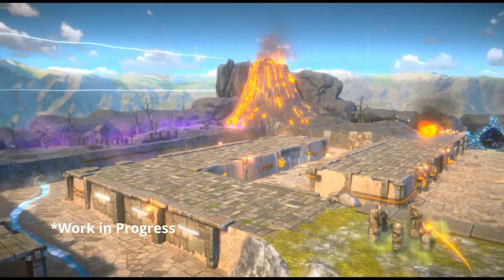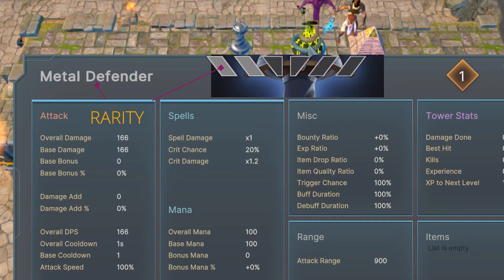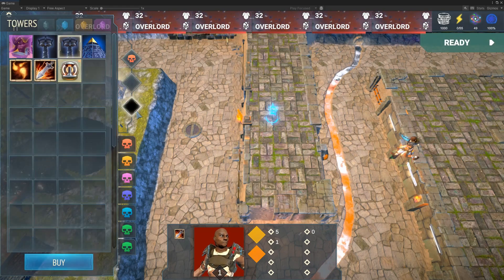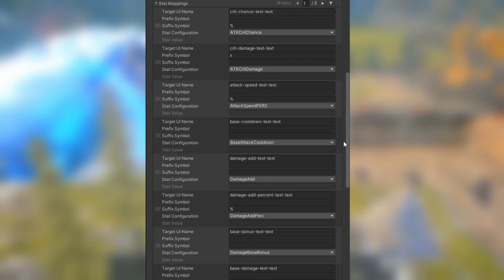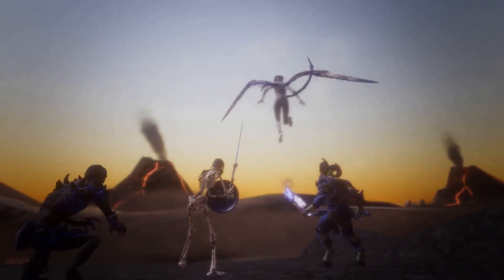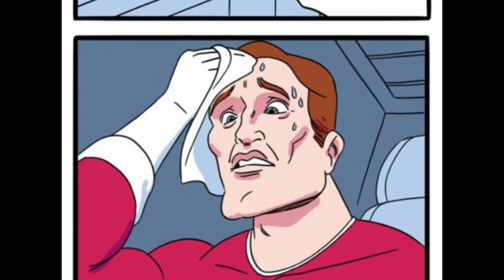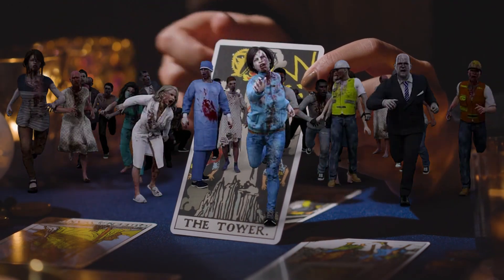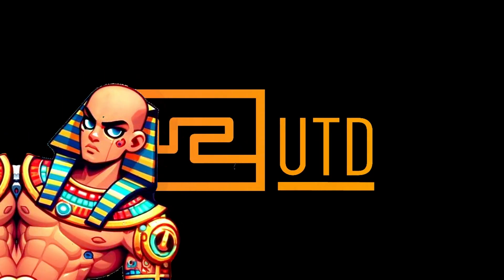Theres No Such Thing as Too Many Stats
In Episode 7 of our devlog we cover the newly added "Advanced Stats" Ui Panel and the Roadmap of our game dev journey.